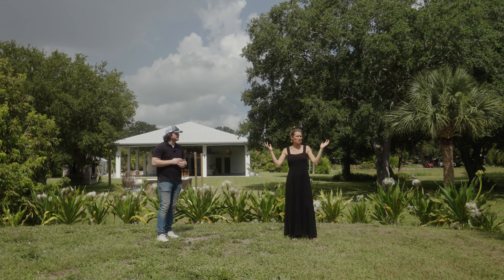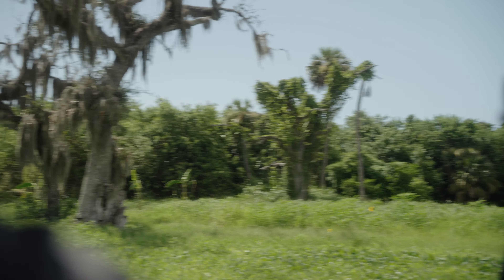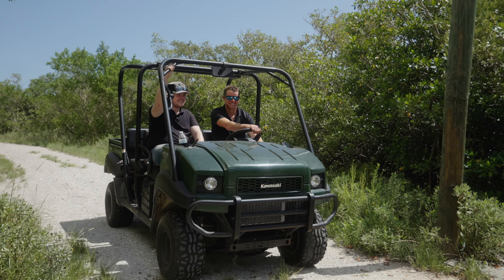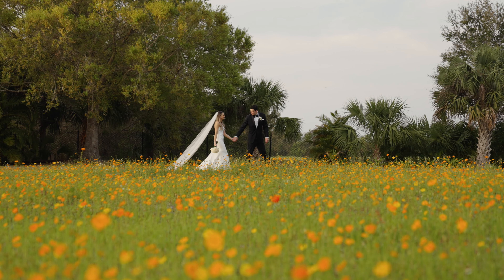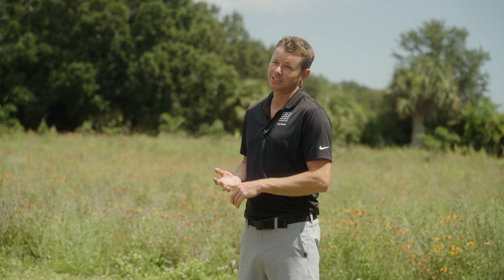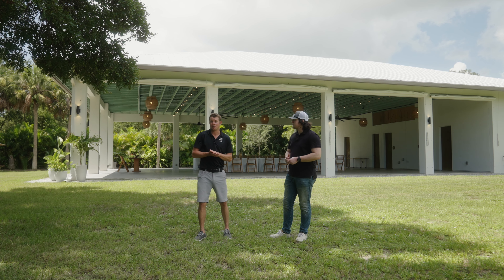Vero Beach Wedding Venue Tours | Treehouse Ep 2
Walk with us through the Tree House of Vero Beach! On this wedding venue tour, Jake and Pam show us around their venue, which looks to be all created and designed by themselves! This venue has their personal touch all over it and has a very earthy outdoor aesthetic. If you are a bride and groom watching and you love the modern earthy look, this venue is for you! The venue feels very secluded in nature and has a very serene feel!

Again thank you to Pam and Jake for showing us around!

If you are looking for a videographer or photographer for your wedding, we'd love to connect! Find us here!